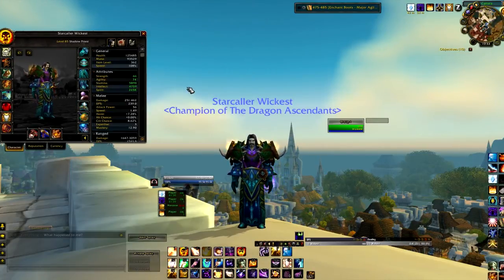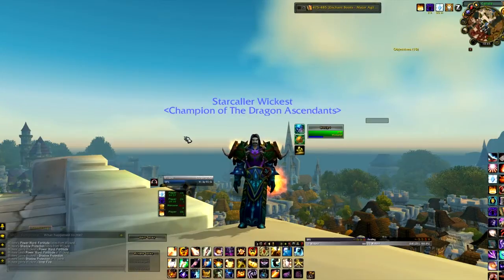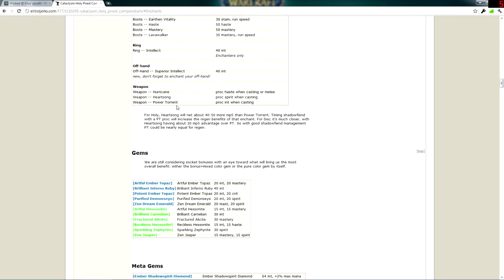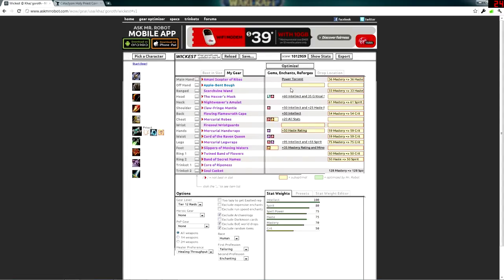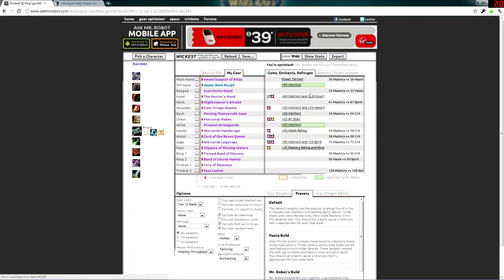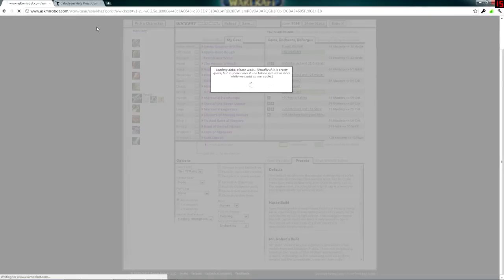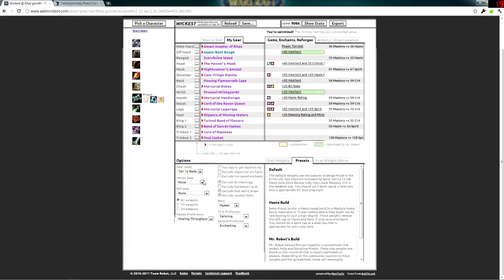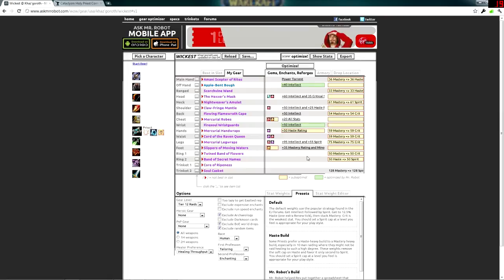How to Gem, Enchant, and Reforge Your Gear Easily - World of Warcraft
Here I show you an easy way even if you have no idea on how to find the right gems, enchants for your gear and how to reforge to get the most out of your characters.